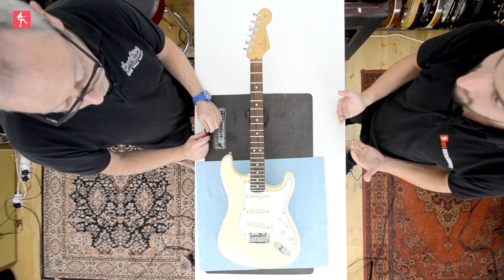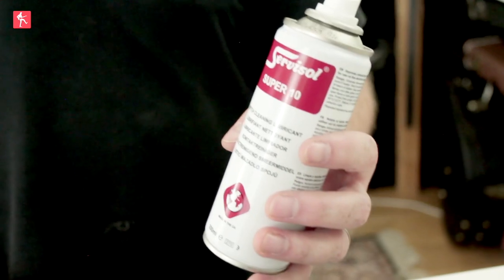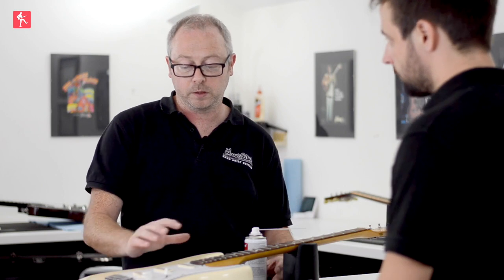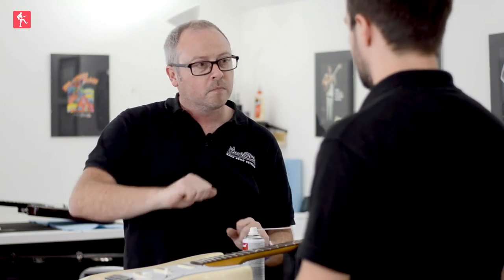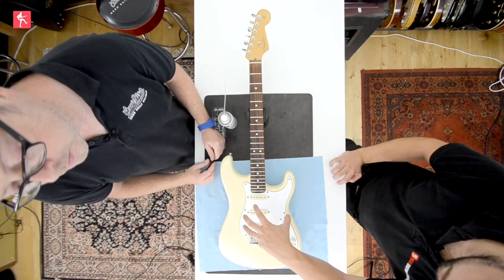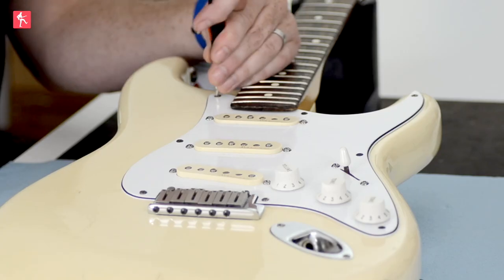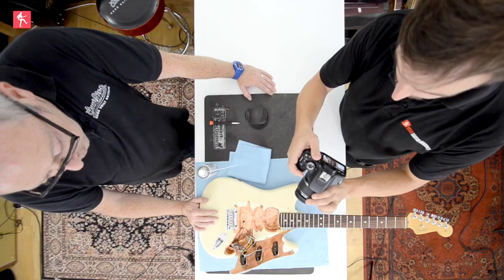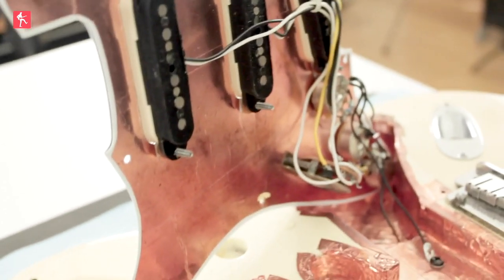How To Clean The Electrics On A Fender Style Guitar - Guitar Maintenance Lesson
One of the most common problems to encounter with an electric guitar is crackling pots. This simply means that when you are turning your volume or tone knobs you hear a crackle. This is almost certainly dirt getting into the pots (the knobs). The good news is this is a very easy fix and is precisely the reason we want to regularly clean the electrics of our guitar.

There are two main tools you will need to clean up the electrics in your guitar, and both are easy to come by and very cheap.

1. Precision screwdriver
Almost any small phillips screwdriver will do, but a precision screwdriver will just help ensure that the screws don't slip and you accidentally hit the scratch plate of the guitar.

2. Switch Cleaner
Switch cleaner is very cheap and can be obtained from most electrical stores. One can of switch cleaner will last you a very long time, even with liberal use.

Ok, so as we now go through the process, remember that the wires are connected to the guitar body, so don't rush it and rip off the scratch plate as you may pull out the wires. Here is the full walkthrough:

1. Use your screwdriver to remove the screws around the edge of the scratch plate
2. Gently lift up the scratch plate and rest it on its side
3. Identify the pots (where the tone and volume knobs are)
4. Take your switch cleaner, insert it into the pot, and spray. One or two sprays should be fine
5. Twist the knobs as you do it to work in the cleaner and make sure it removes all the dust
6. If your pickup selector is a bit crackly, you can also spray that whilst flicking it back and fourth
7. Carefully return the scratch plate and put the screws back in.

Enjoy our 'How To Clean The Electrics On A Fender Style Guitar - Guitar Maintenance Lesson'? Why not check out the website for the full course absolutely free!